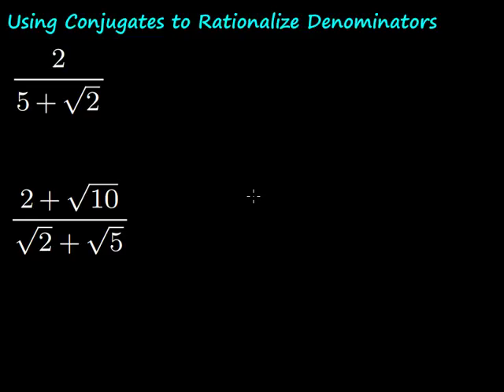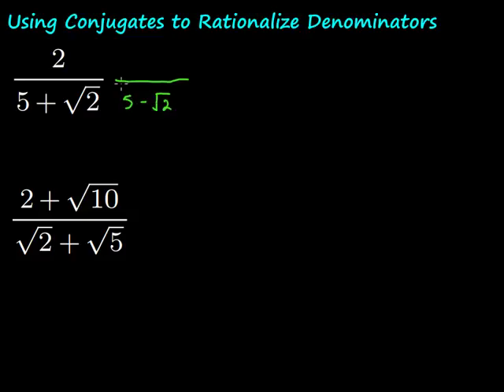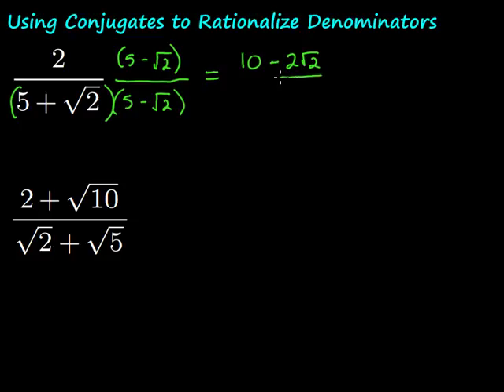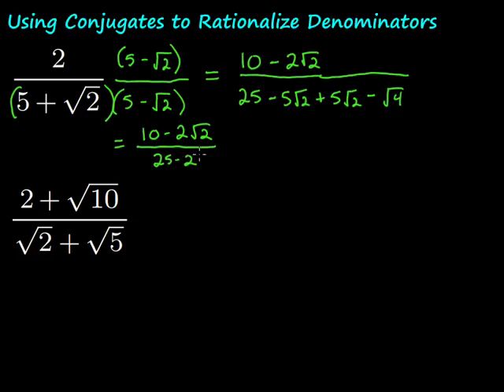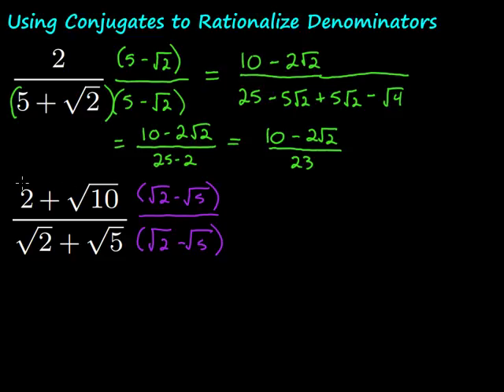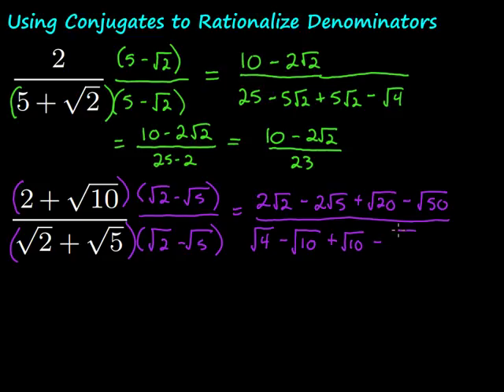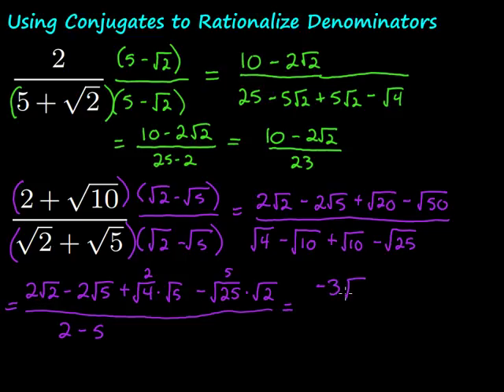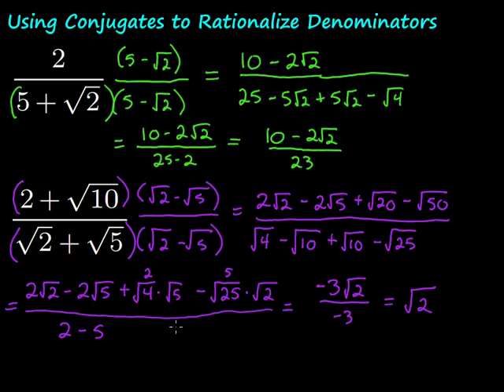Using Conjugates to Rationalize Denominators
This videos looks at simplifying expressions with square roots in a binomial in the denominator, also known as rationalizing the denominator. It includes 2 examples.